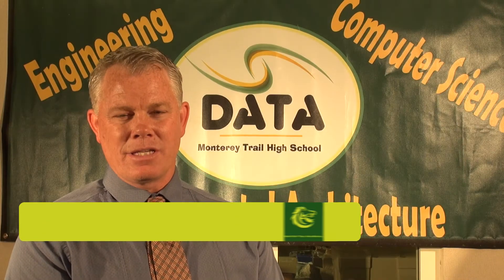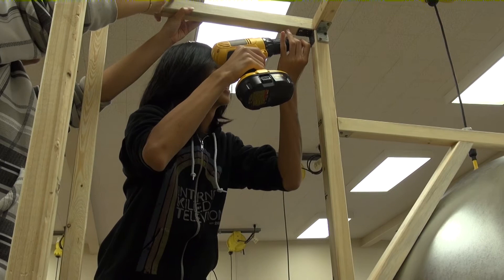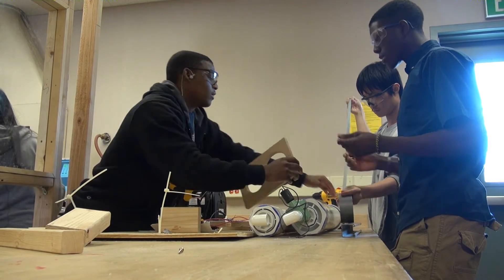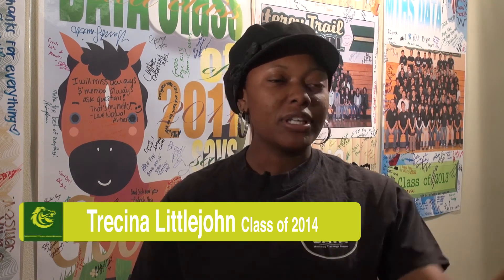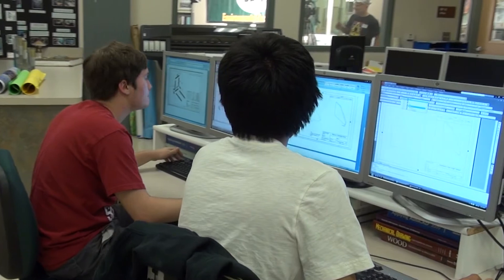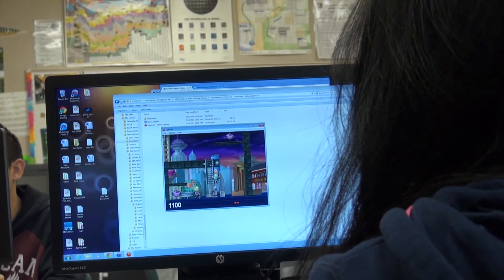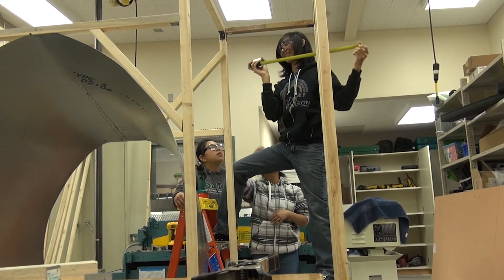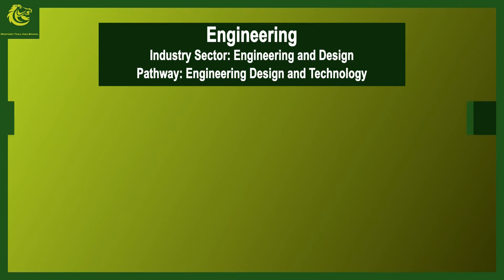Monterey Trail High School, Design and Technology Academy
Catch an in-depth look inside Monterey Trail High School's DATA.

To learn more about all of the academies and pathways available at EGUSD,